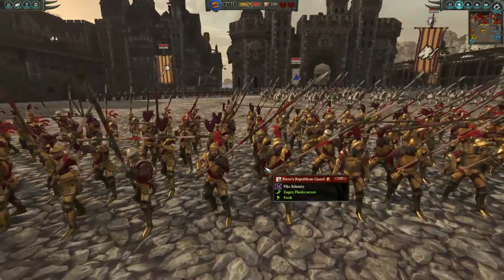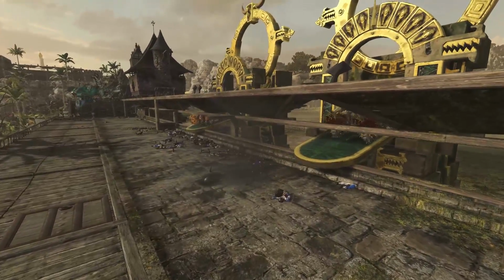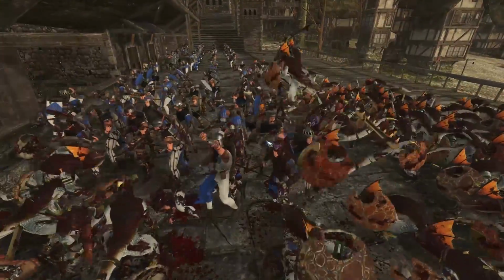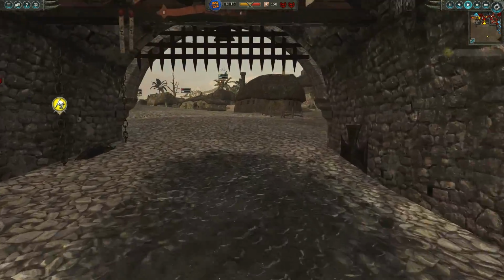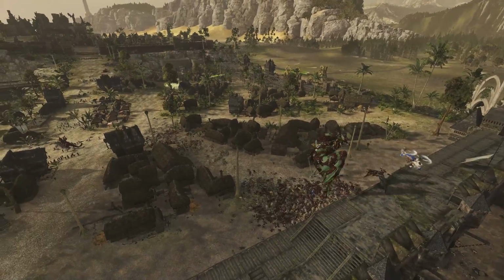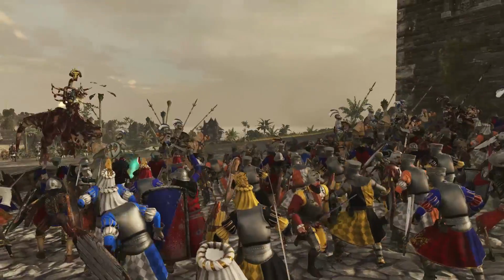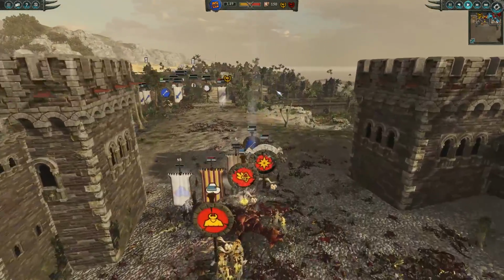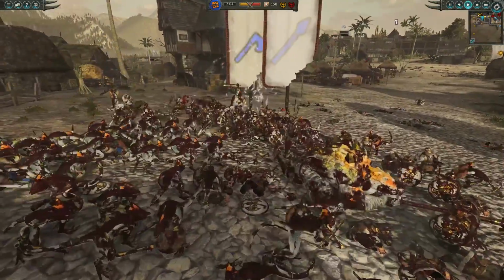Southern Realms Under Siege - Custom Map Battle - Total War Warhammer 2 Gameplay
Custom Map Battles are back on the channel in Total War Warhammer 2 as the southern realms take on a massive lizardmen force trying to smash through this custom fortress and win the day.